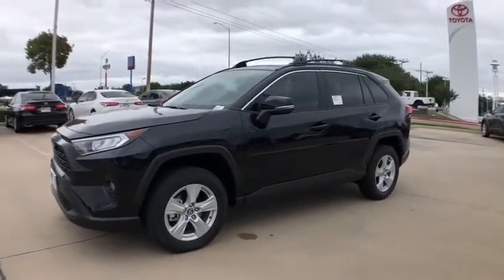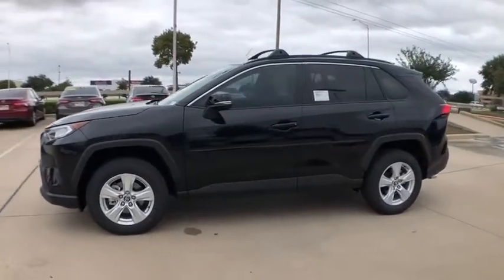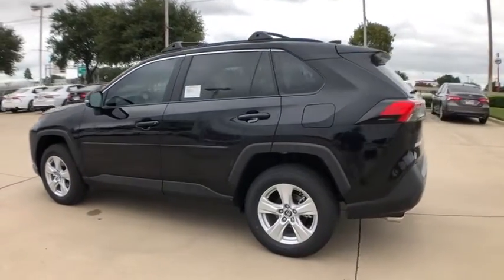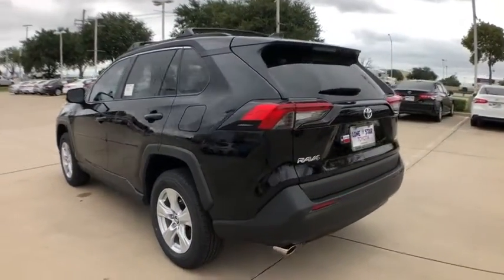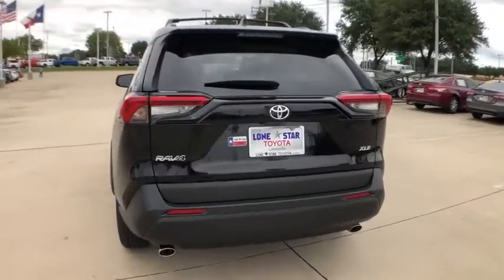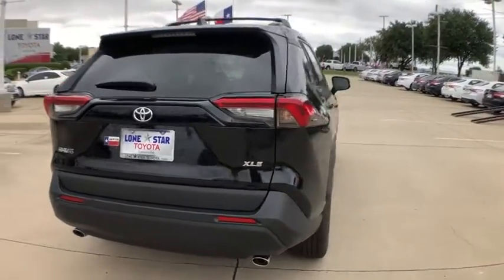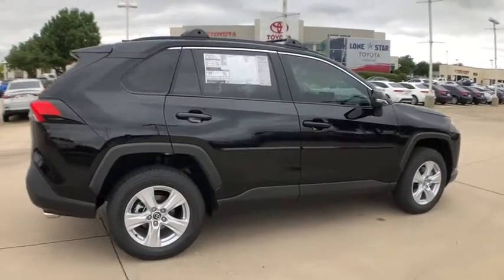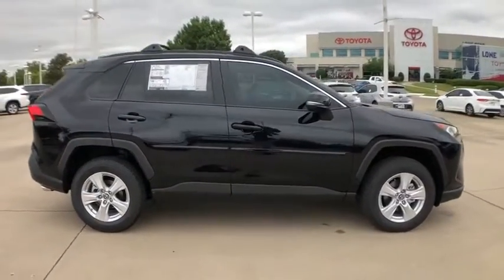2020 Toyota RAV4 Lewisville, Dallas, Carrollton, Richardson, TX LW101187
New 2020 Toyota RAV4 available in Lewisville, Texas at Lone Star Toyota. Servicing the Dallas, Carrollton, and Richardson, TX area.

1547 S. Stemmons Fwy

2020 Toyota RAV4 XLE FWD 8-Speed Automatic 2.5L 4-Cylinder DOHC Dual VVT-i Cloth.brbrRecent Arrival! 28/35 City/Highway MPG
Axle Ratio: 3.177|Front Bucket Seats|Fabric Seat Trim|AM/FM Stereo|4-Wheel Disc Brakes|6 Speakers|Air Conditioning|Electronic Stability Control|Front Center Armrest|Spoiler|Tachometer|ABS brakes|Alloy wheels|Automatic temperature control|Brake assist|Bumpers: body-color|Driver door bin|Driver vanity mirror|Dual front impact airbags|Dual front side impact airbags|Four wheel independent suspension|Front anti-roll bar|Front dual zone A/C|Front fog lights|Front reading lights|Fully automatic headlights|Heated door mirrors|Illuminated entry|Knee airbag|Low tire pressure warning|Occupant sensing airbag|Outside temperature display|Overhead airbag|Overhead console|Panic alarm|Passenger door bin|Passenger vanity mirror|Power door mirrors|Power driver seat|Power steering|Power windows|Radio data system|Rear anti-roll bar|Rear seat center armrest|Rear window defroster|Rear window wiper|Remote keyless entry|Roof rack: rails only|Speed control|Speed-sensing steering|Split folding rear seat|Steering wheel mounted audio controls|Telescoping steering wheel|Tilt steering wheel|Traction control|Trip computer|Turn signal indicator mirrors|Variably intermittent wipers|Front beverage holders|AM/FM radio: SiriusXM|Exterior Parking Camera Rear|Auto High-beam Headlights|Emergency communication system: Entune Safety Connect|Apple CarPlay/Android Auto